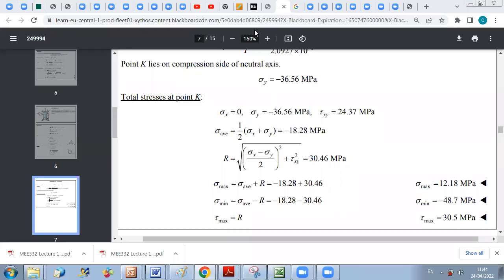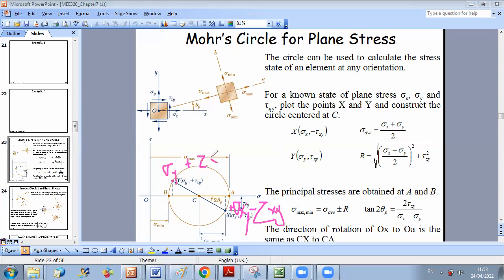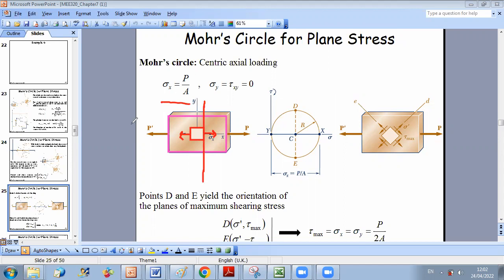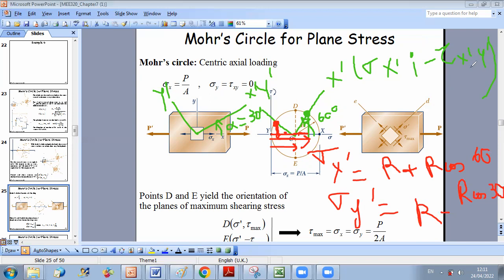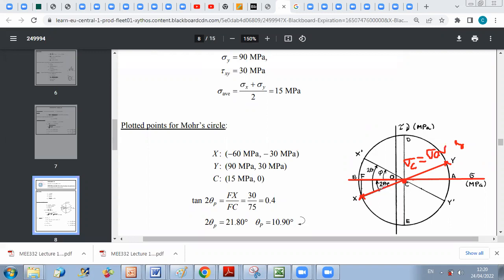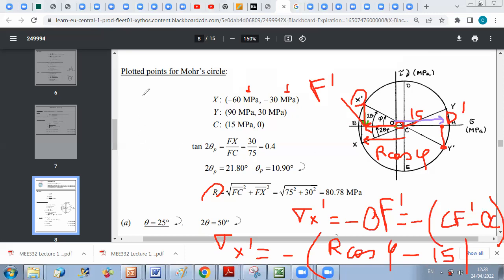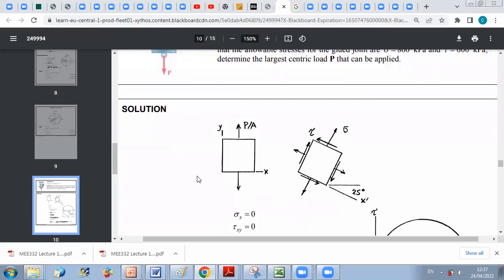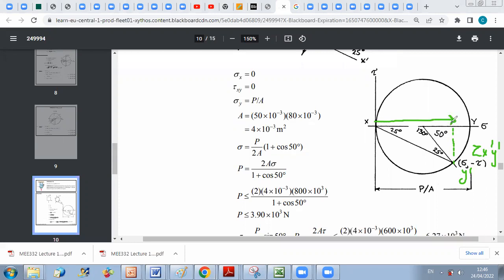Chapter 7 - Part 4